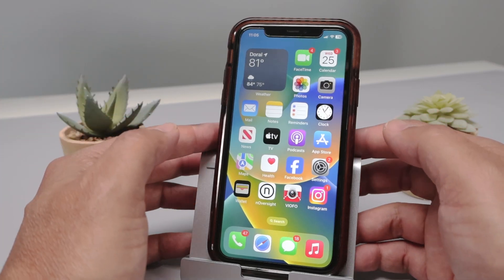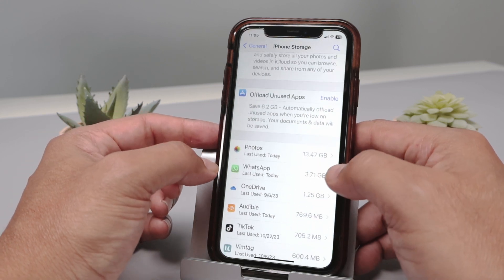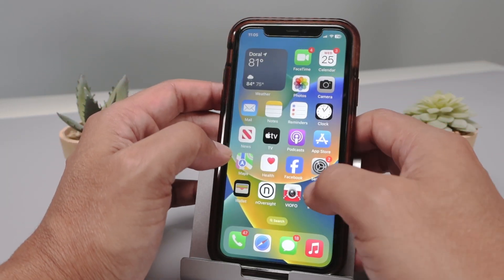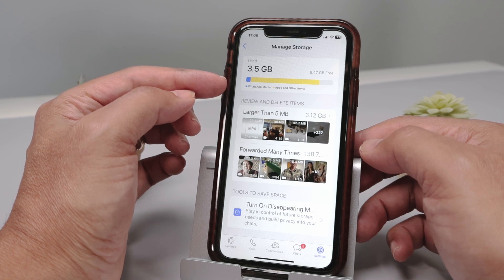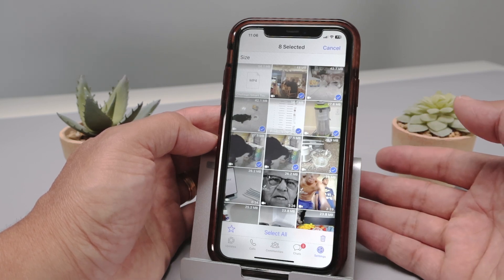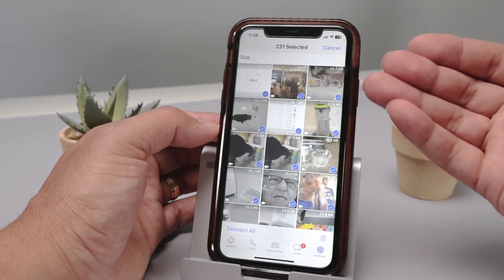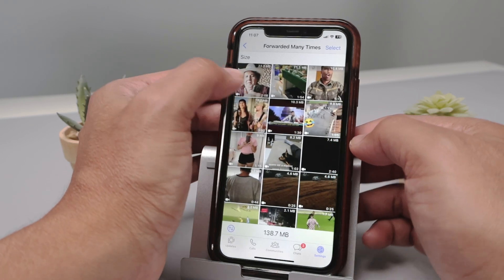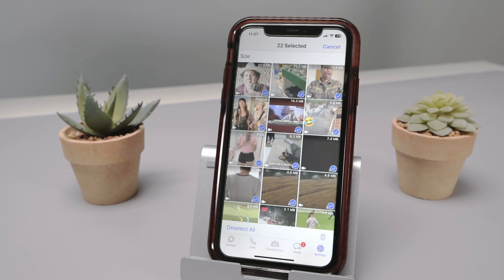How to clear WhatsApp Storage on iPhone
How to Delete file on Whats App in the iPhone to clear the data and storage space.